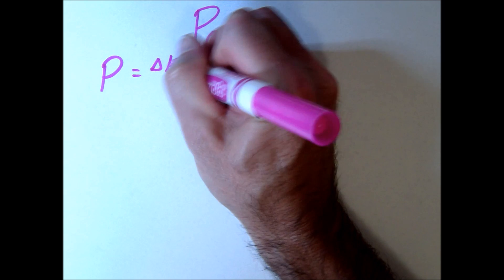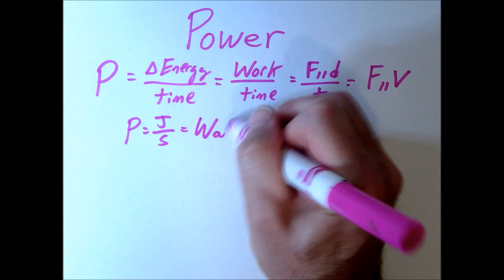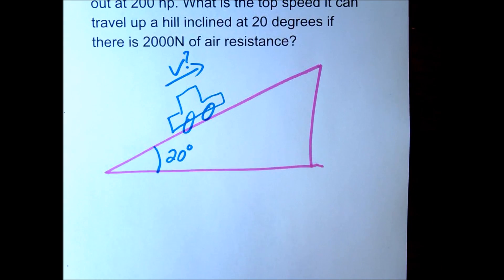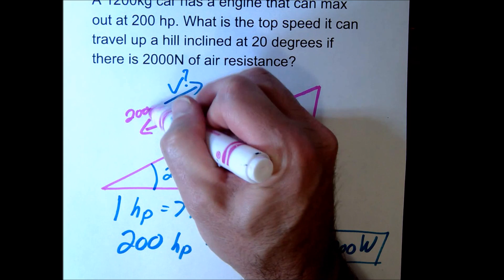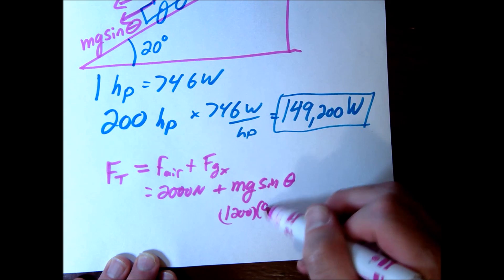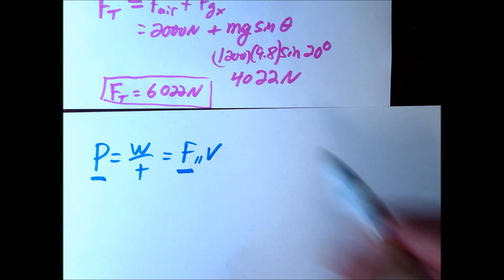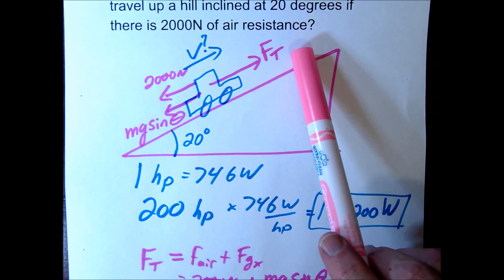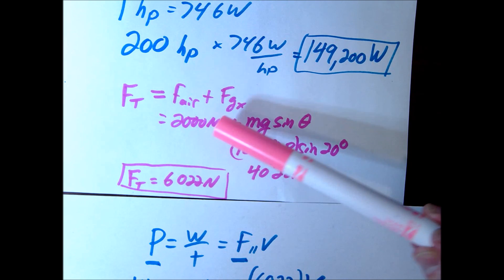Power on an Incline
example of power on an incline in energy physics